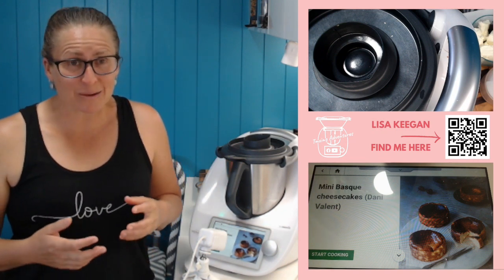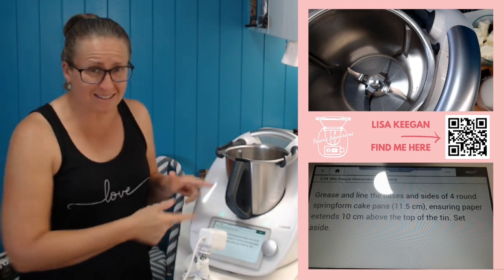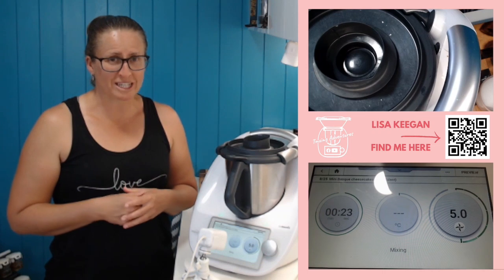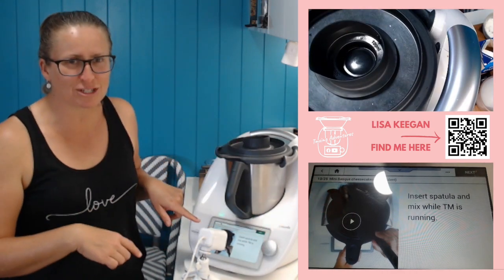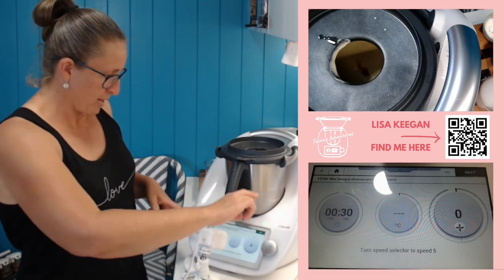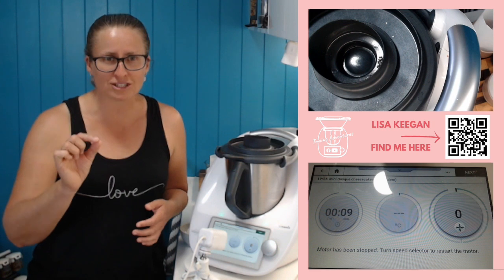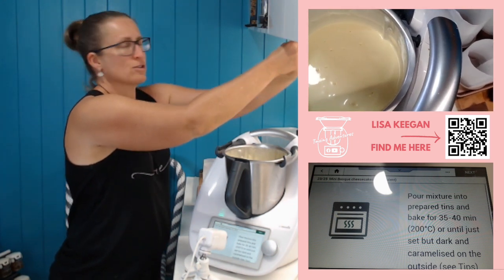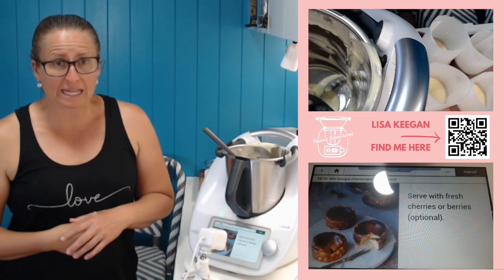The Best Mini Cheesecake Recipe (with Thermomix)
Mini Basque Cheesecake for the Grazing Box made in the Thermomix with 6 ingredients. Come learn the tips and get inspired with me.